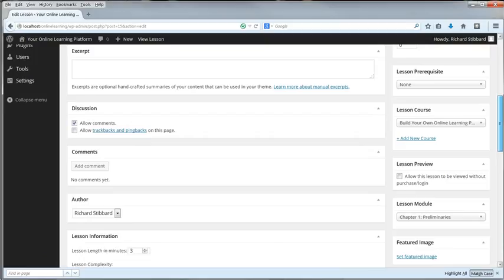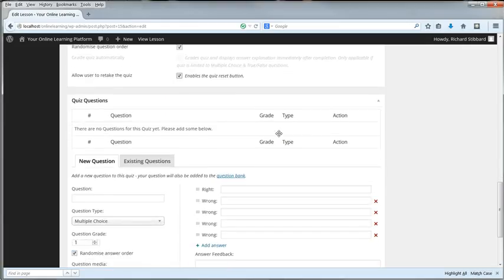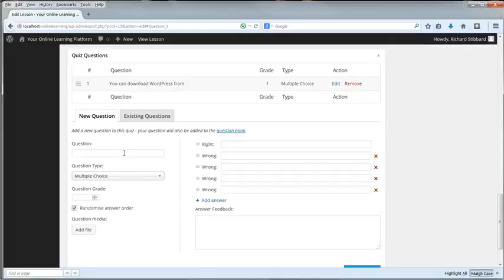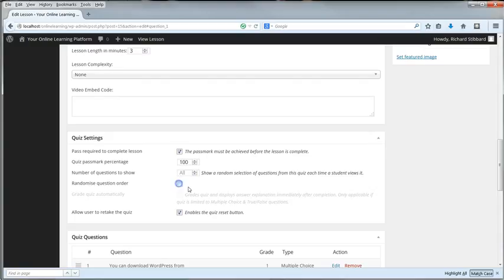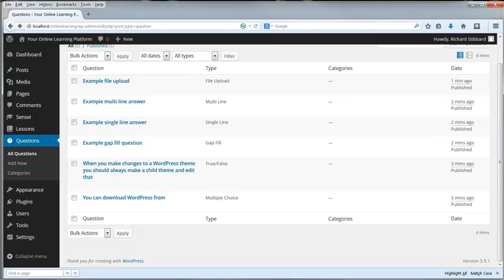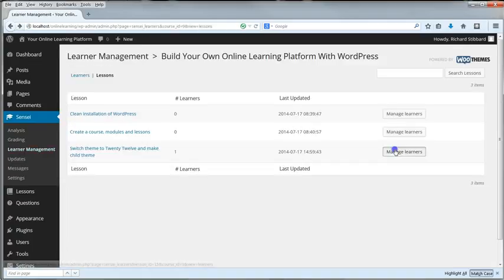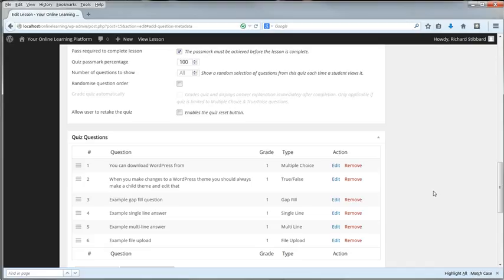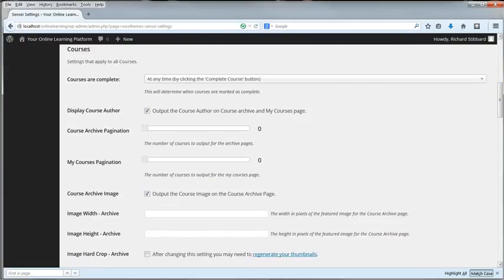sensei quizzes and learner management